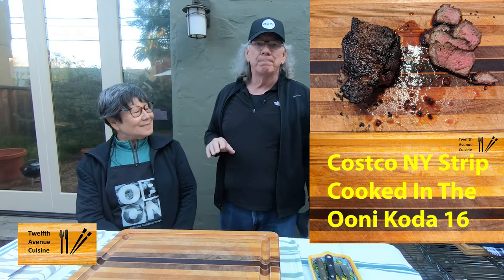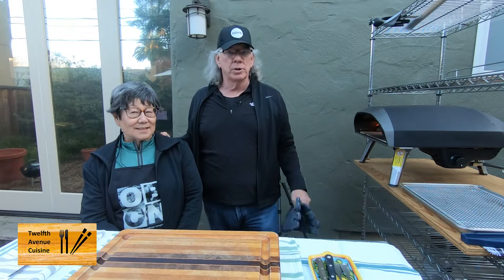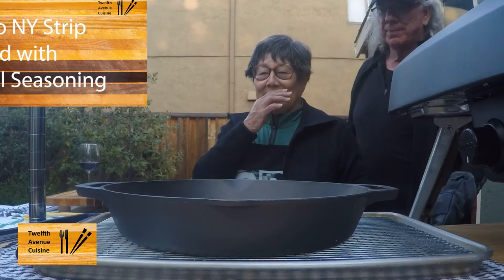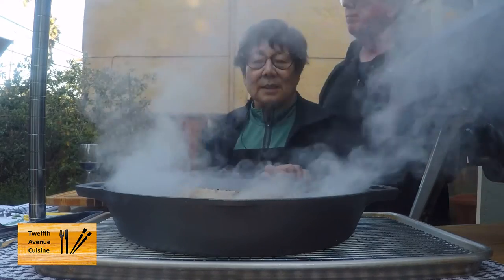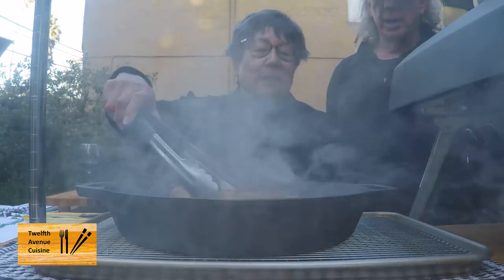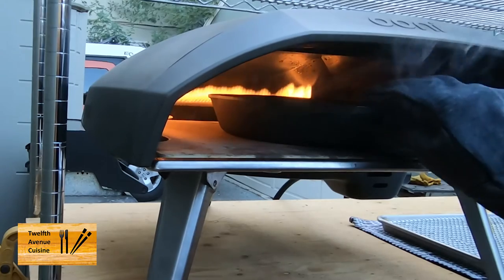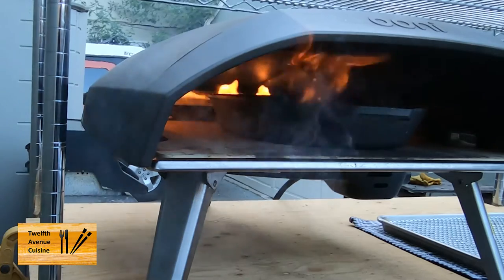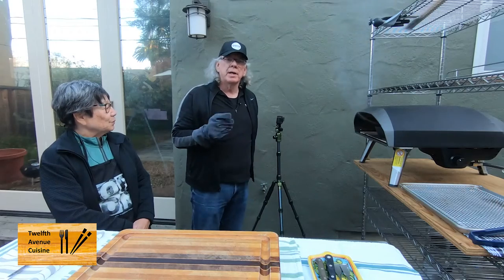NY Strip Steak Cooked in a Lodge Cast Iron Pan using the Ooni Koda 16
We use a Lodge Cast Iron skillet pan at Twelfth Avenue Cuisine to make a 2-inch New York Strip Steak from Costco in the Ooni Koda 16 Outdoor Pizza Oven.   Ooni Cast Iron Skillet which comes with a removable handle that makes retrieving the skillet from the oven easy and safe.

The 12-inch Lodge Cast Iron Dual Handle Pan can be lifted in and out of a conventional oven or BBQ or used on a stove top. We are testing the ease and safety of cooking in the Ooni Pizza Oven because there is no handle to retrieve the pan from the oven.

We think Lodge Cast Iron Skillet can be used safely in the Ooni Koda 16 using welder’s gloves to move the pan in the oven and onto a wire tray sitting on a sheet pan.   The larger capacity and higher sides of the Lodge cast iron skillet pan allows us to cook a larger meal for guests or make a dish like a roast chicken that has more juice or sauce.